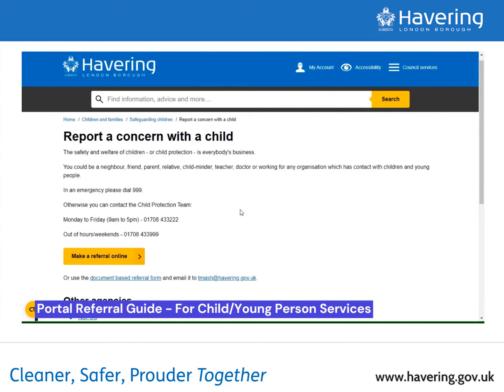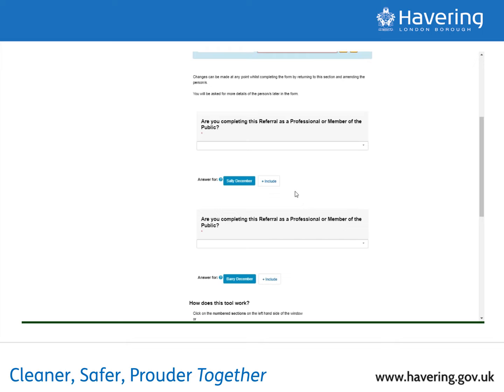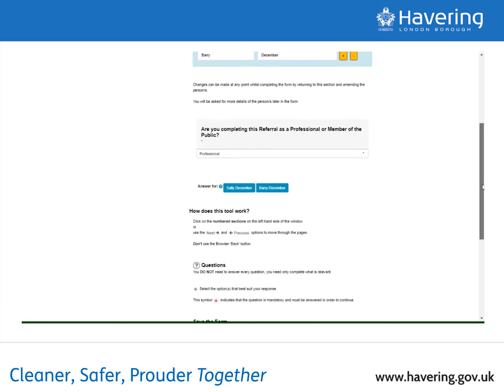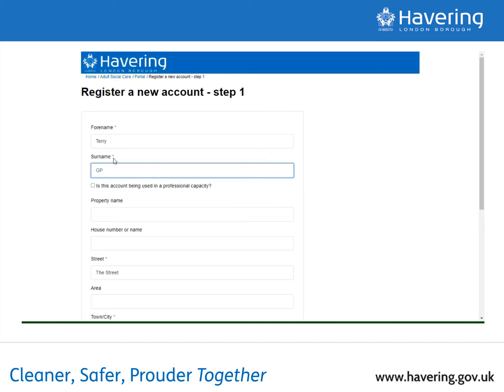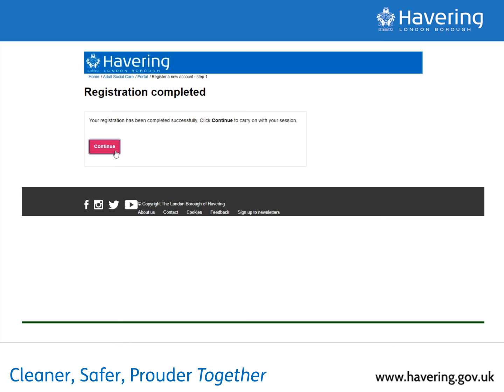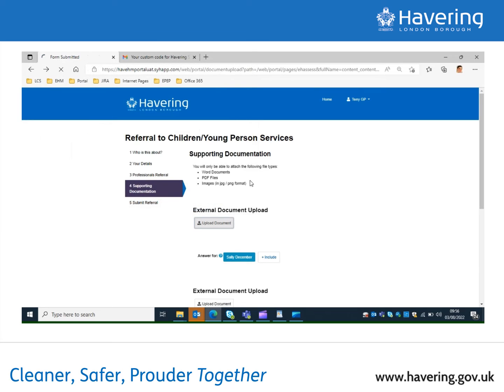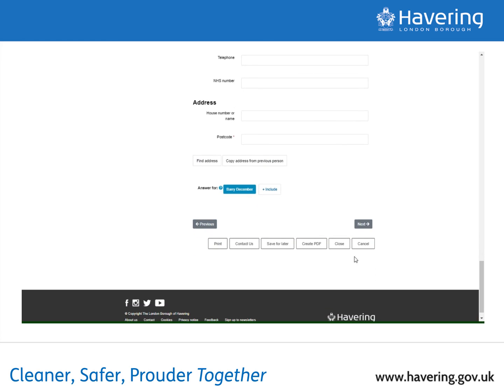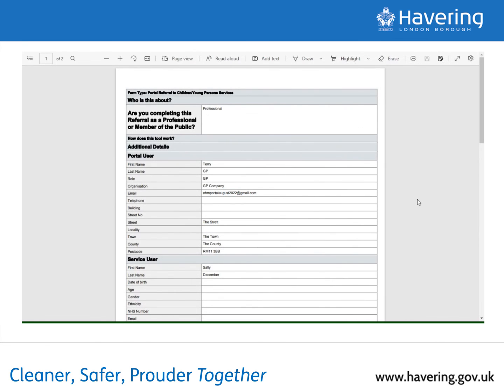Early Help Module virtual tour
We are pleased to announce that on 3 October 2022 our EHM portal will go live and all referrals for Children's Social Care or Early Help will be completed via our new online platform.